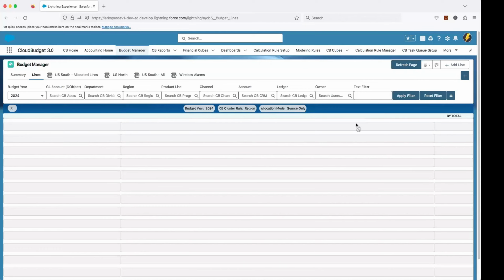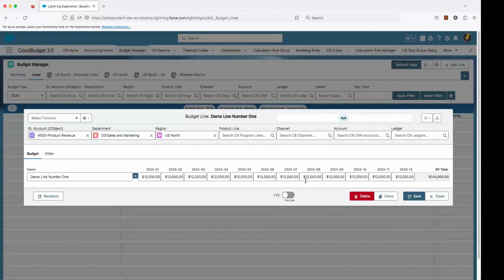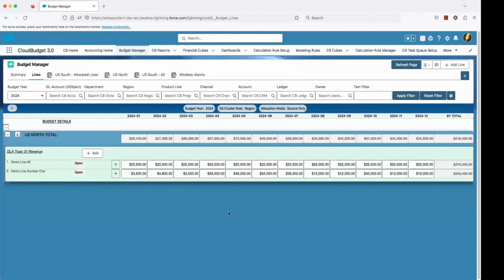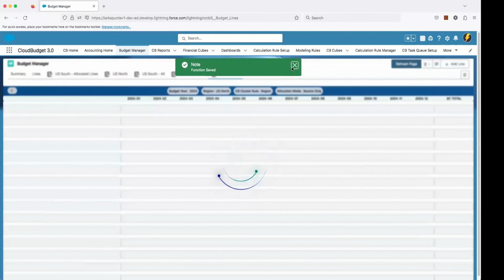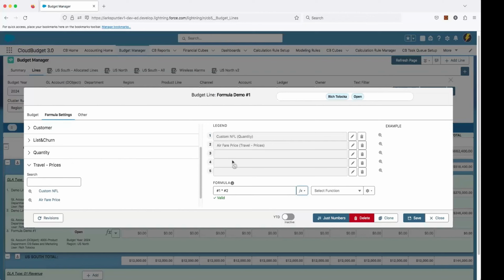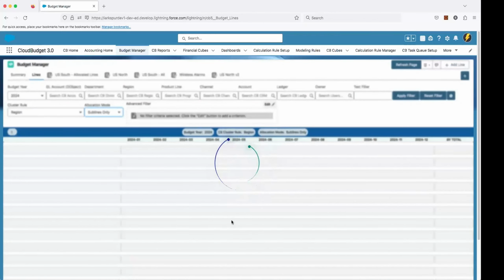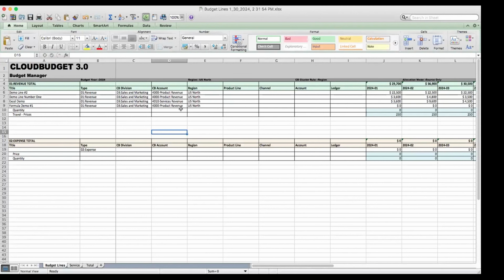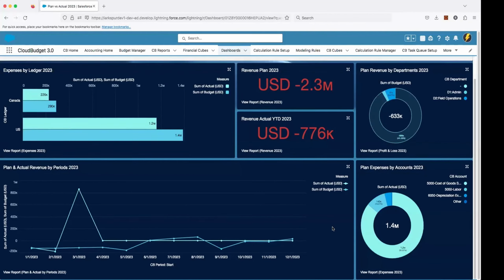CloudBudget demo Carahsoft Webinar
This video is taken from a Webinar organized by Carahsoft's Team SalesForce. It takes viewers on a deep dive into CloudBudget Pro and sheds light on how you can take advantage of the Salesforce platform to position your organization for the future.